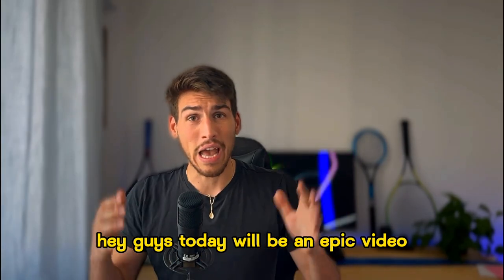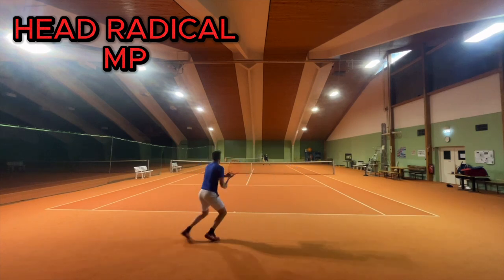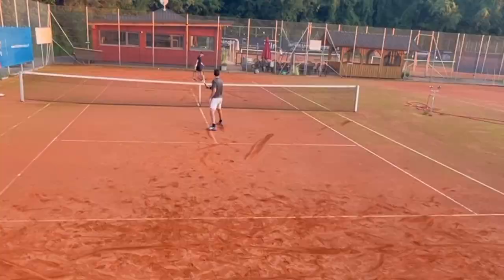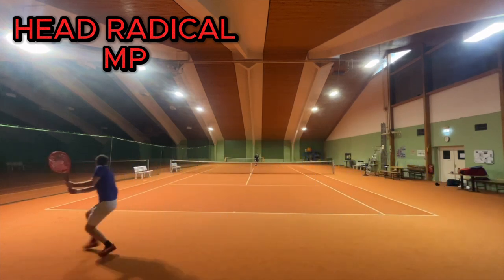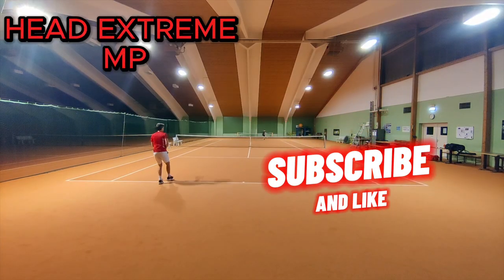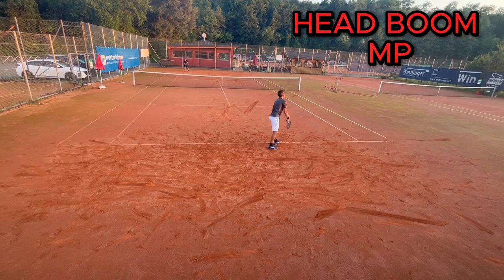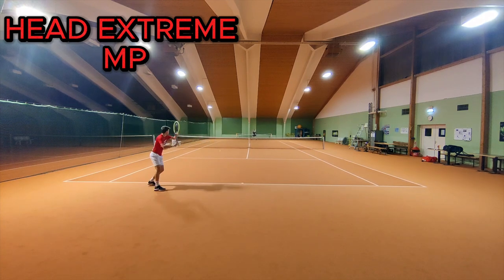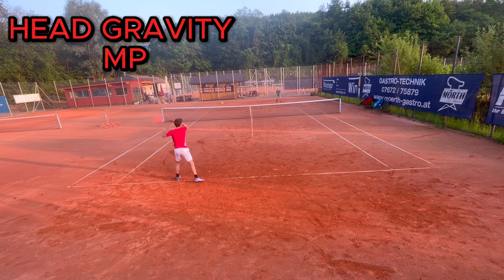CLASH OF THE MPs from HEAD | Tennis Racket Battle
Guys, this will be an epic video. We are comparing 5 wonderful (more or less) tennis rackets. Head Speed Mp, Head Radical Mp, Head Gravity Mp, Head Boom Mp and the Head Extreme Mp.
Unfortunately we cannot include the Head Prestige Mp due to it's specs.